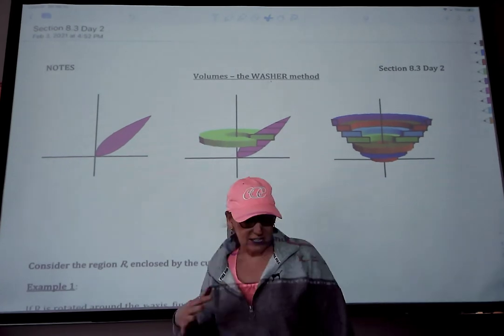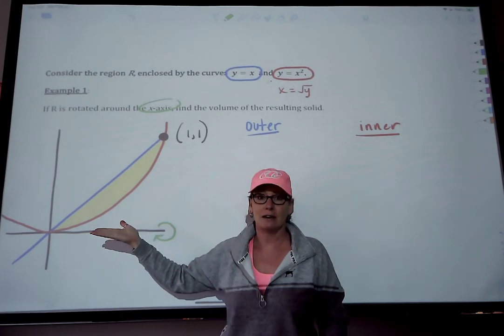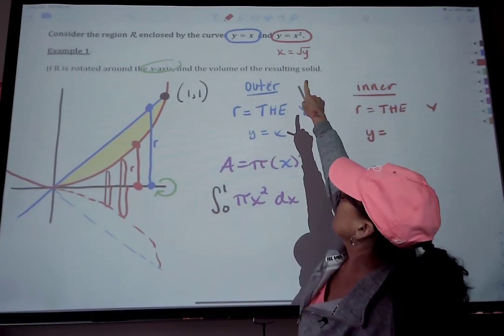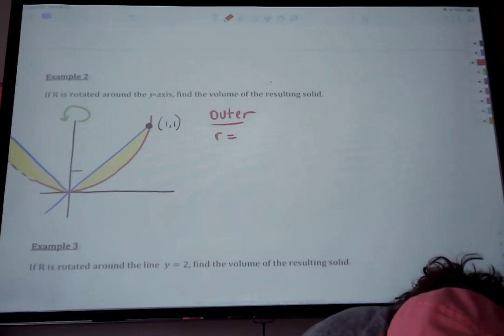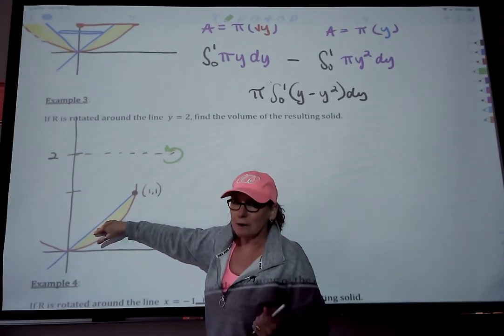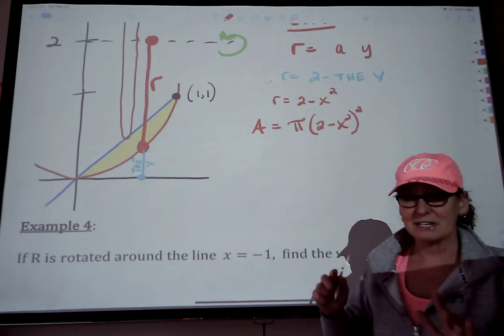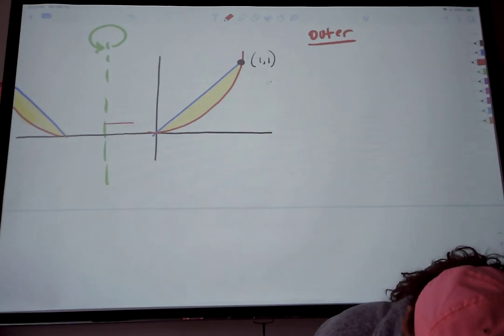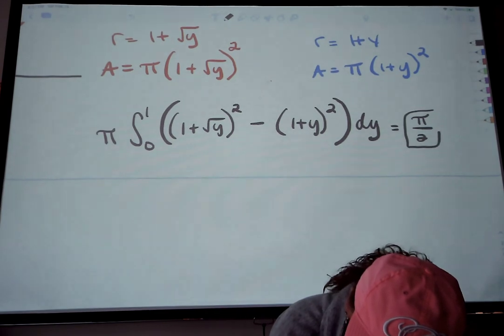AB Section 8.3 Day 2